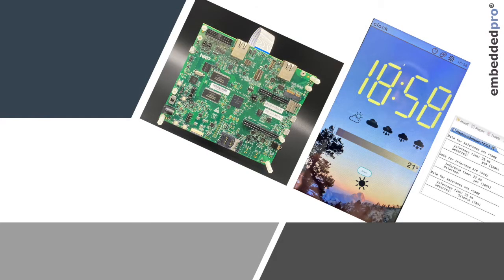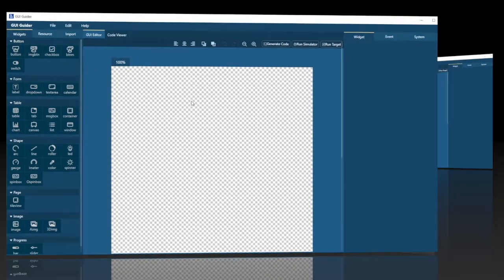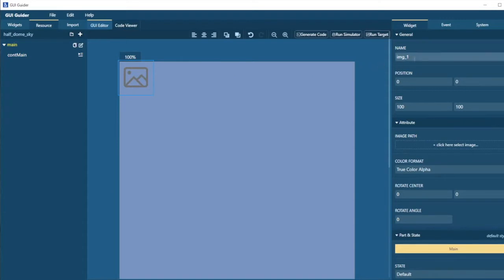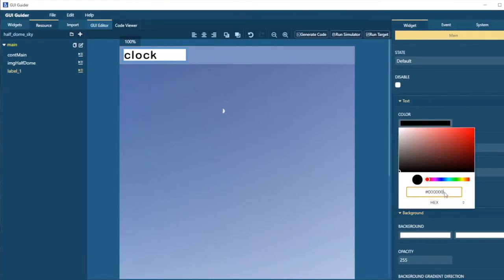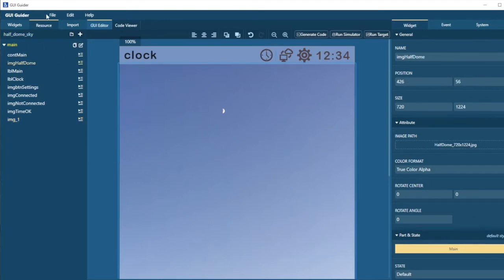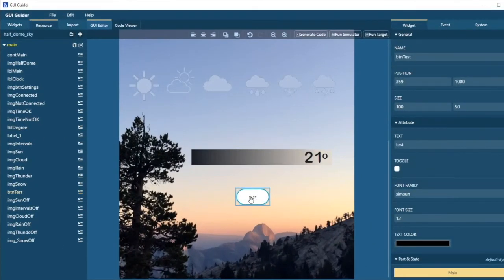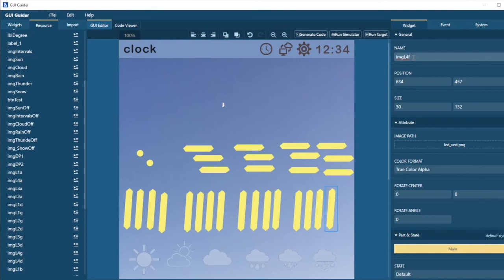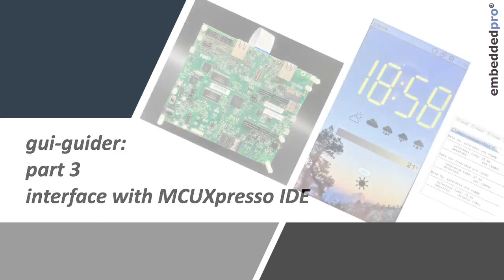3: gui-guider tutorial - graphics with mimxrt1170-evk [2]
This tutorial uses the screen design tool "gui-guider" to create a simple animated screen to run on NXP MIMXRT1170-EVK, and output on the MIPI display RK055HDMIPI4M. The screen and events are constructed in gui-guider, tested by downloading it to the 'EVK from gui-guider, and finally the code is exported to MCUXpresso IDE.
In the next video - part [3] - the code will be completed in MCUXpresso IDE.